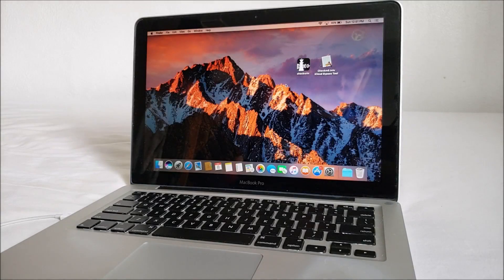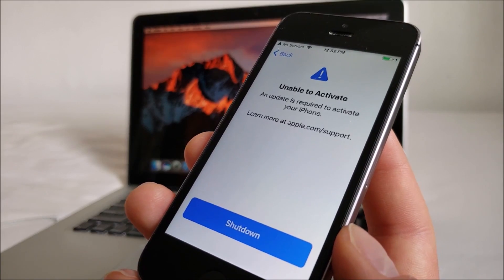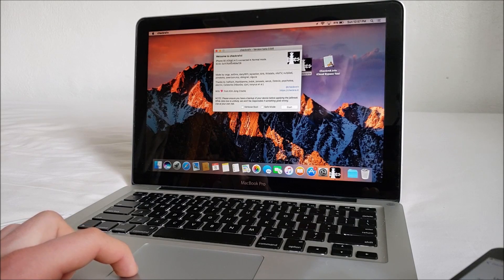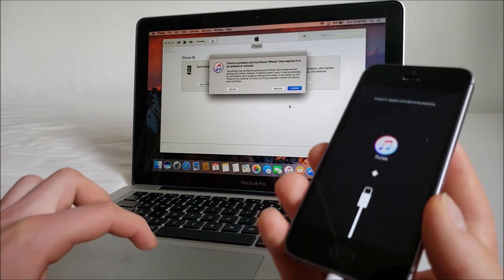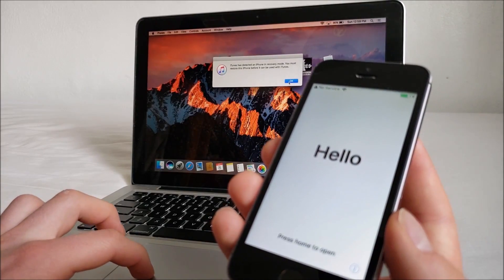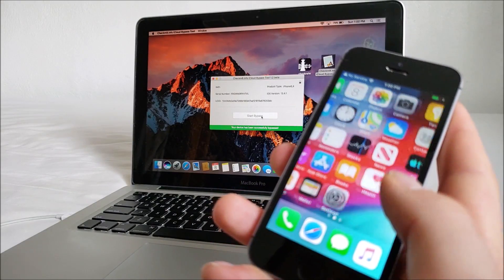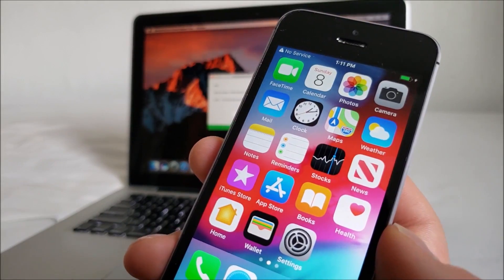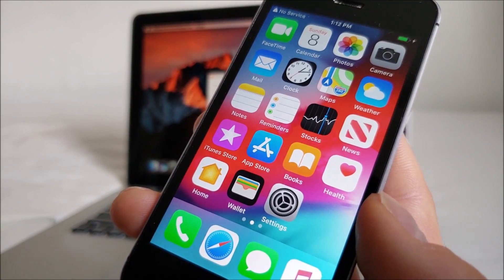How to Bypass "UNABLE TO ACTIVATE" iPhone Screen and Jailbreak on iOS 12.3 - 13.2.3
*The iCloud bypass no longer works on iOS 13.3 and above (the Jailbreak still works).
*iOS versions 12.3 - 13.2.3 are currently the only versions supported using this method for the activation screen bypass

*IF THE Checkm8 BYPASS TOOL DOES NOT WORK, TRY THIS OTHER TOOL (iCloudBypassCA):

*This method only works for the iPhone 5s to iPhone X on iOS 12.3 - iOS 13.2.3

*If you don't have a problem with your device and would just like to jailbreak, then all you need to do is download and use the checkra1n jailbreak application.

1. Download and install two applications (Mac only):
Privacy settings may need to be changed to allow installation.
*If you are unable to access the checkm8.info website, you can download the tool from the google drive

Thanks to the developers of these applications!

2. Verify compatibility (iOS 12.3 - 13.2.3) by connecting device to Mac and going into the Checkra1n application

3. Jailbreak with Checkra1n

4. Bypass with the Checkm8.info iCloud bypass tool

5. If you would like to install Cydia and do not see the Checkra1n application on your iOS device, then run the Checkra1n jailbreak again.

*The App Store does work after bypass, you can sign in and download apps that you have previously downloaded with that account you signed in with. It helps if you have a second iOS device with the same account, so your downloaded apps can sync between devices (or at least show up in your "purchased" section.

If this helped you and you would like to donate, I would happily accept a donation